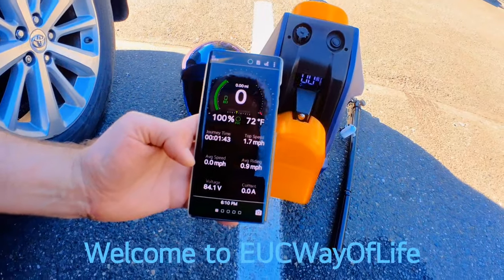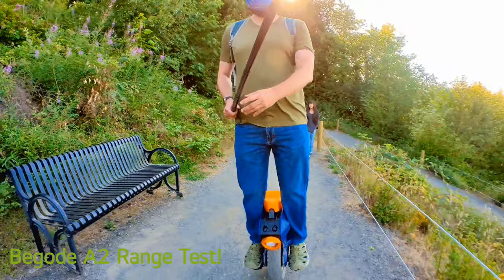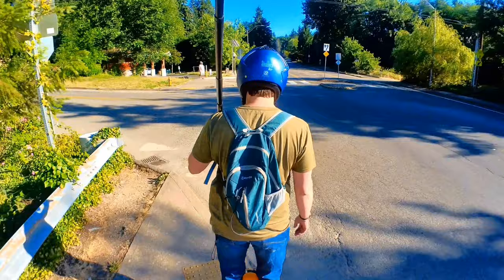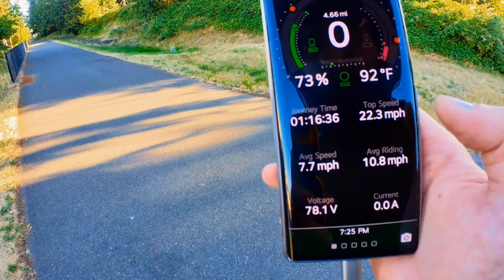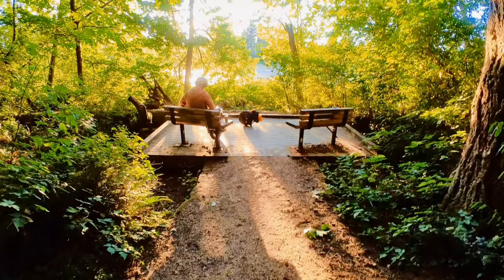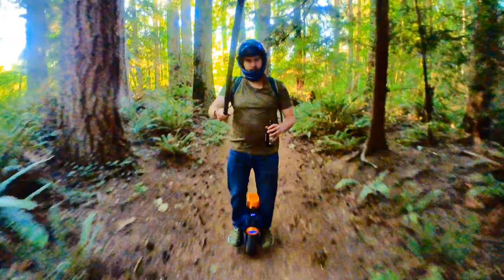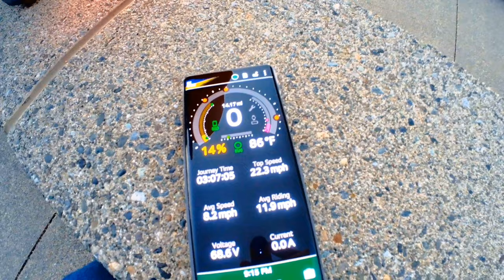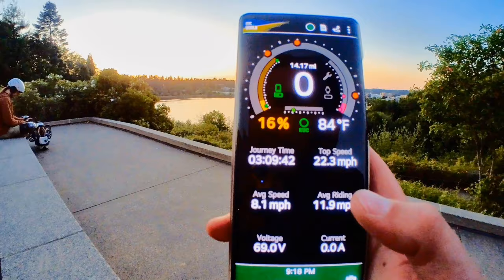#1 Training Electric Unicycle Begode A2 Range Test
I know it's a long one but please enjoy this Begode A2 Range Test review! you'll have to make a determination at the end of which app you believe is most accurate. Surprise eucworld is a bit off.

Follow our channel to get a chance to ride the newest greatest wheels!

Commander pro mini (coming soon)
Kingsong s19 (coming soon)

Sherman S Range Test coming soon next!

Begode A2 vs Mten4 coming soon!

Big shout-out to James Van-Crofton NectGenMobility for allowing me to air freight this wheel!

Big shout-out to eevee's for the gold s22 pro I believe they still have some left! Also picked up my veteran Sherman S from them and it is by far my favorite wheel to ride to date!

Help support a good cause by picking up something off our Etsy! Great parts for great prices! Always adding fun new and functional parts requested by the community!

Don't forget we offer local lessons, training and group rides/tours in the Olympia WA area and while traveling!

We appreciate each and everyone who watches and shares!

Stay beautiful!